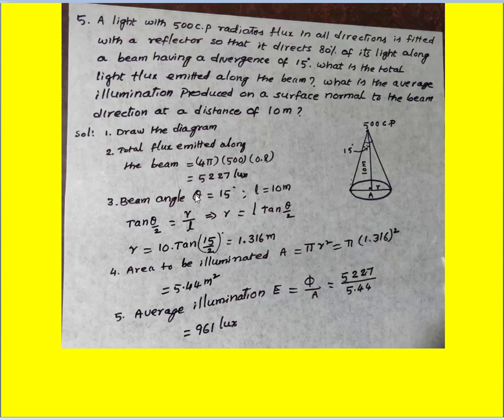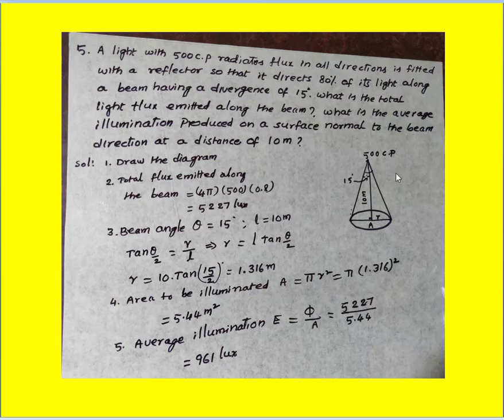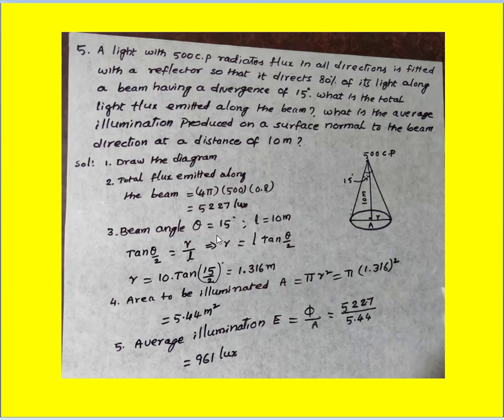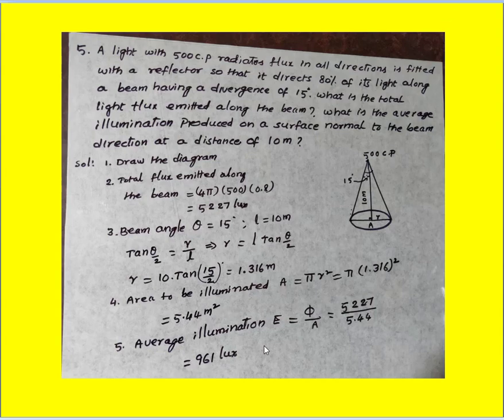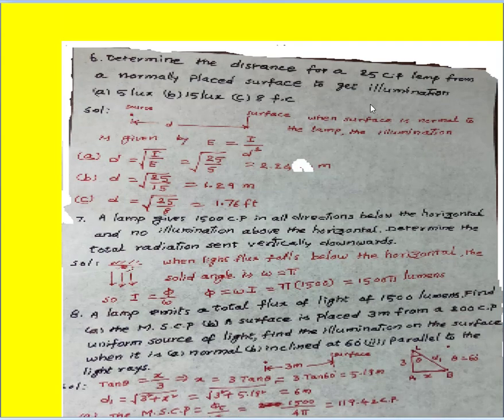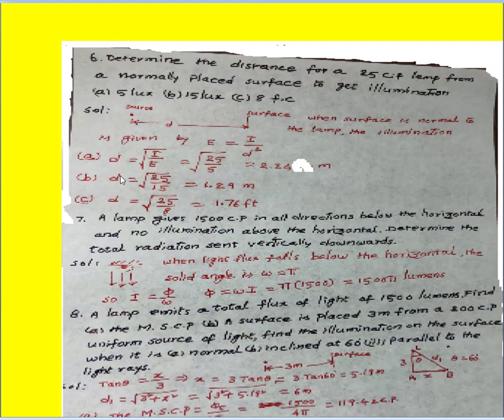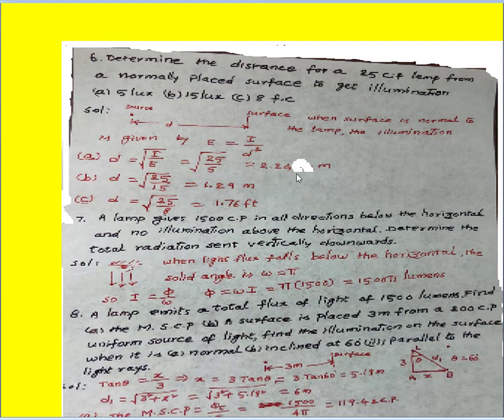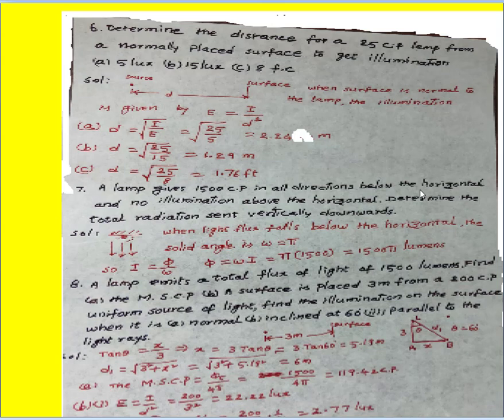Numerical Practice Problems On Illumination Theory 3.0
learn more about "numerical practice problems on illumination theory answer sheet pdf download" you must check out: 👉

This video is all about numerical practice problems on illumination theory answer sheet pdf download topic valuable information but we try to cover the subjects:
-illumination problems
-practice problems
-luminous flux calculations

We have built up all the understanding and experience from professionals regarding this topic, so please continue viewing this video to find out more about numerical practice problems on illumination theory answer sheet pdf download
If you discovered us from an online search about numerical practice problems on illumination theory answer sheet pdf download, you came to the right location. Please give us 20 seconds to explain why ...

When utilizing YouTube on your PC, the size of your video player will instantly adjust based upon the offered rezolution in your browser window.